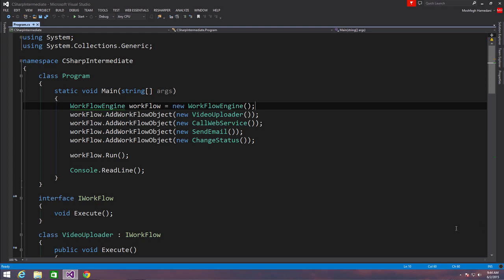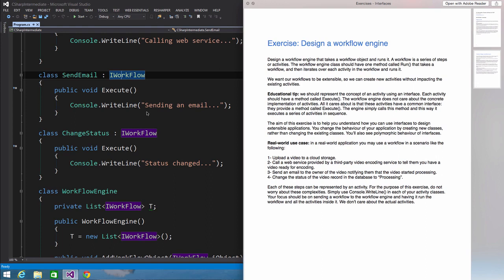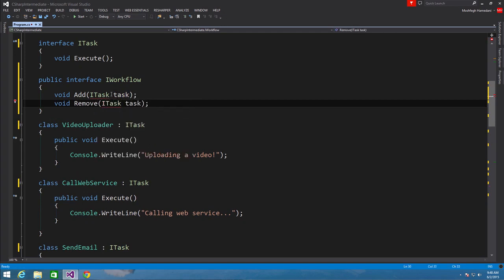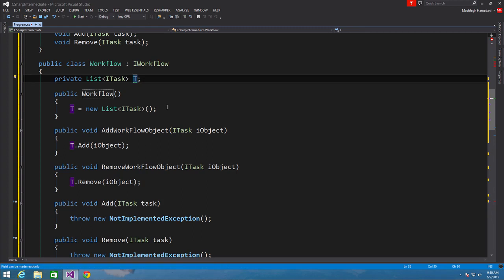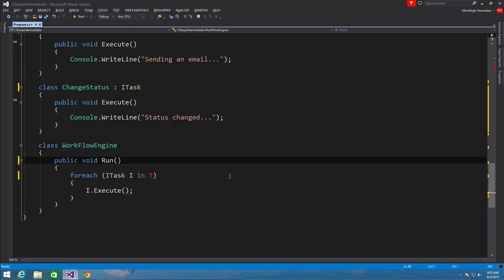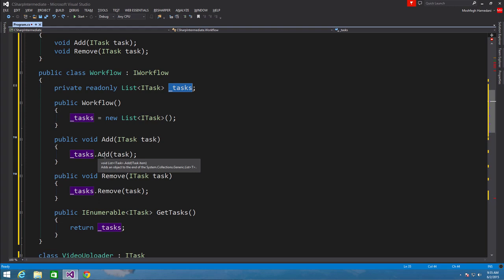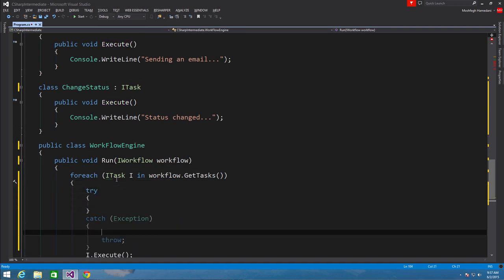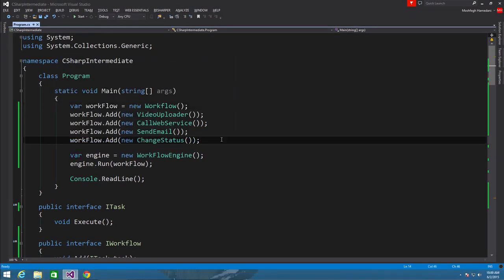044 Workflow Engine Exercise